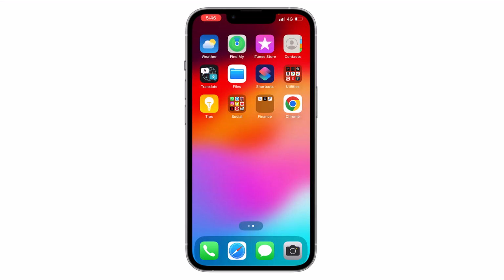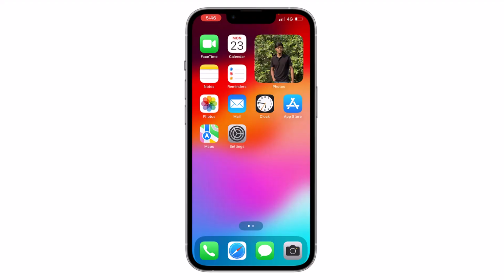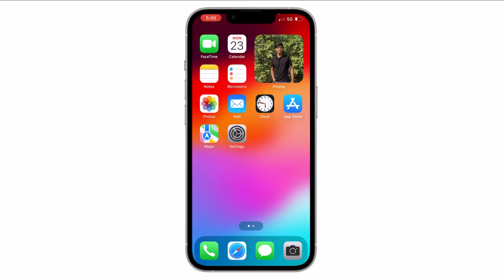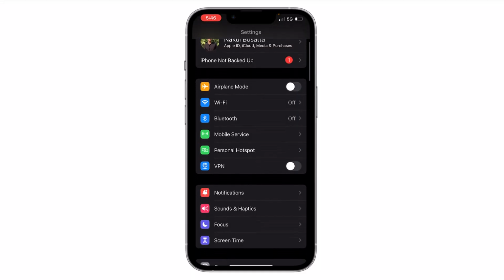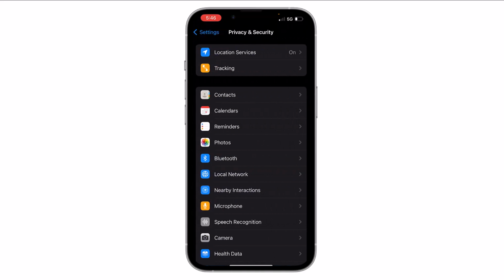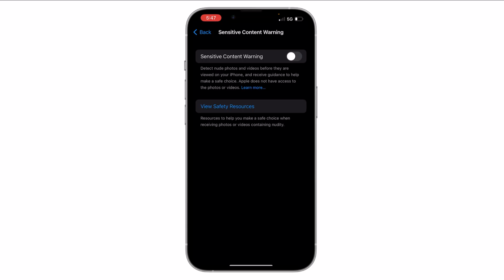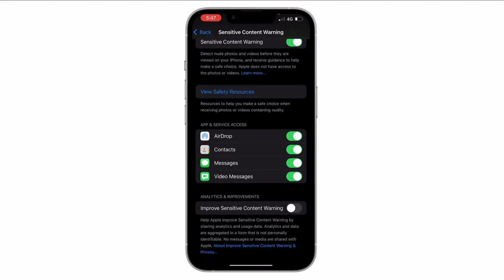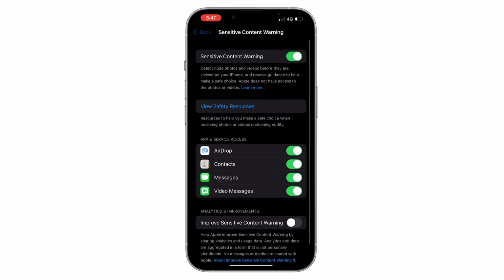How to Enable the Sensitive Content Warning on Your iPhone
Want to protect yourself from viewing unsolicited nude photos and videos on your iPhone? Apple has a powerful privacy and safety feature called "Sensitive Content Warning," and in this guide, we'll show you how to turn it on.

This feature uses on-device machine learning to detect potentially sensitive content in apps like Messages, AirDrop, and FaceTime video messages. If nudity is detected, the image or video will be blurred, and you will be warned before you view it, giving you the choice to see it or not.

In this video, you will learn:

The step-by-step process to find the "Sensitive Content Warning" menu in your Privacy & Security settings.

How to enable the feature with a single toggle to protect yourself from unwanted explicit content.

Which apps and services this feature works with to keep you safe.

How this feature protects your privacy by processing everything directly on your device.

This guide is fully updated for September 2025 and is a critical safety setting for all iPhone users in India and worldwide running iOS 17 or newer.

Take control of your digital safety and enable this essential feature for greater peace of mind.

3. Hashtags